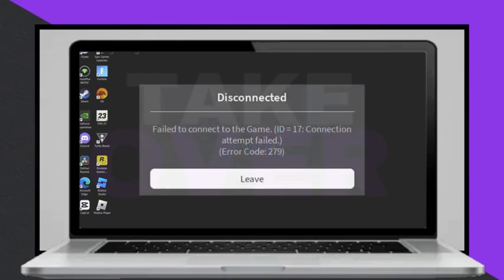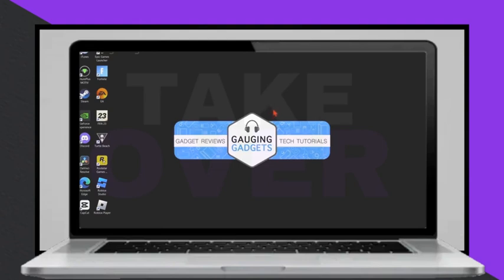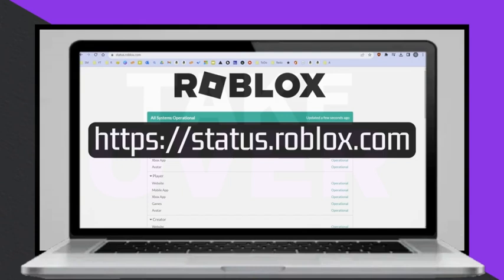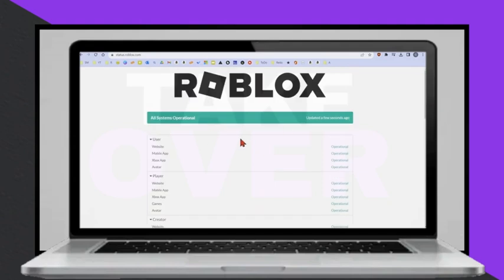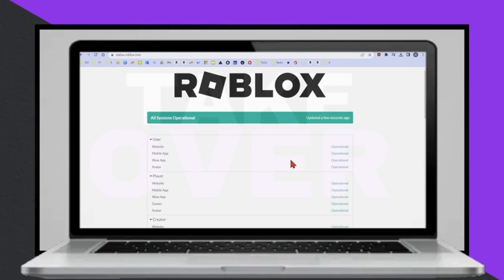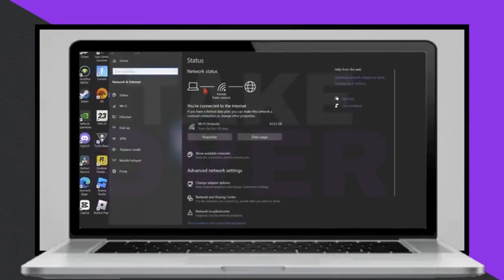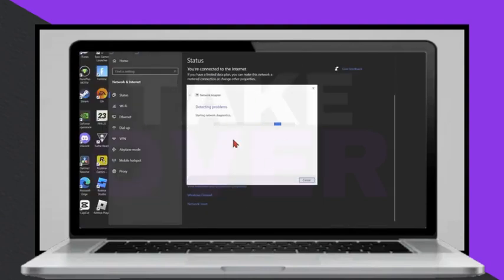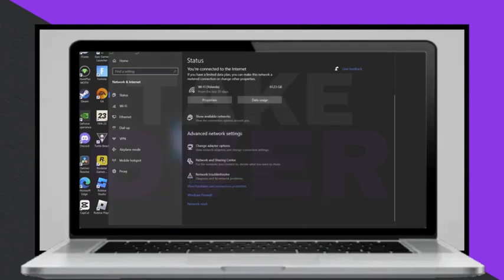Fixing Roblox Error Code 279: Resolving Disconnected Error in 2025